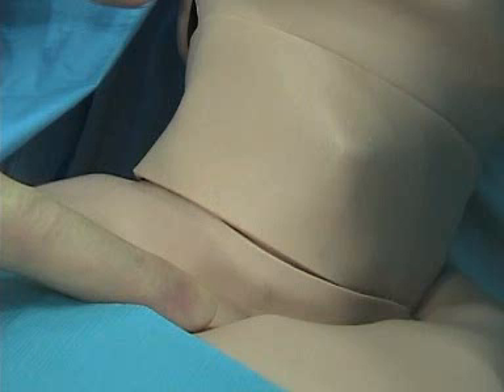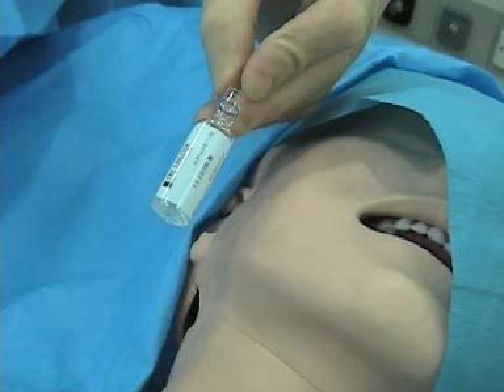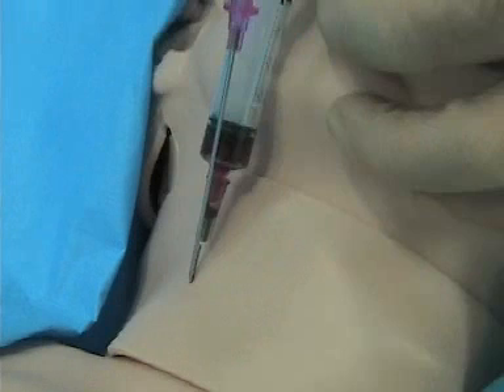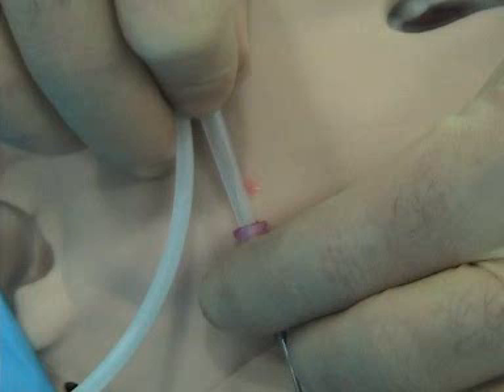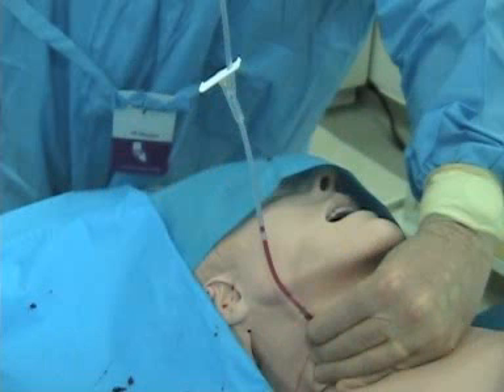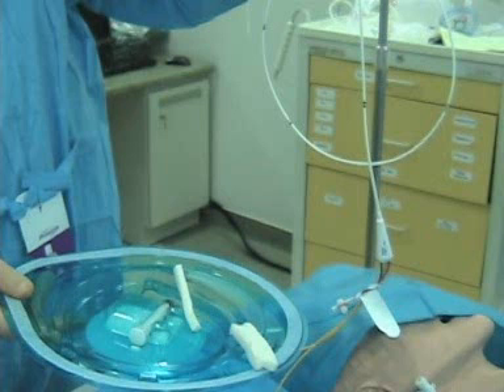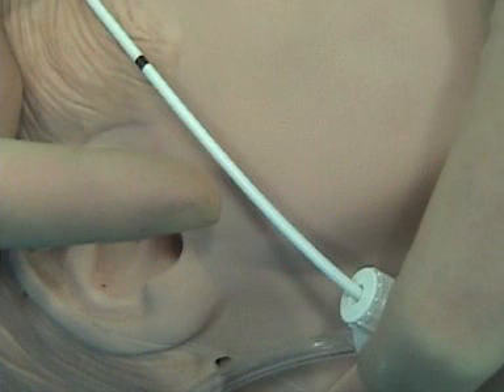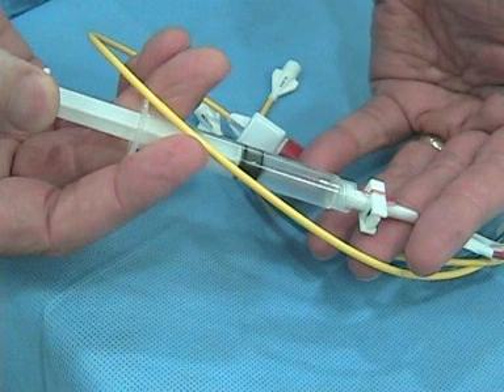Right IJ Swan Ganz: presented by Dr. Gallagher's Neighborhood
How to place a right IJ line and then float the pulmonary artery catheter.  Details the problems you can run into and how to get that Swan floating out there.